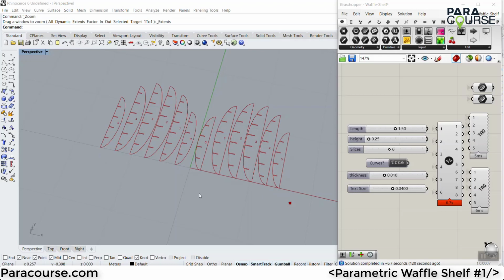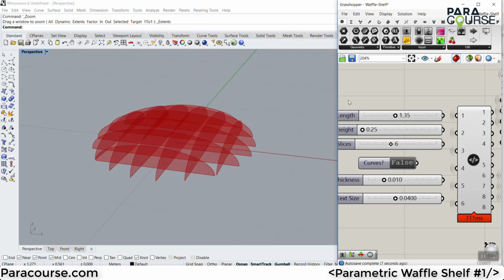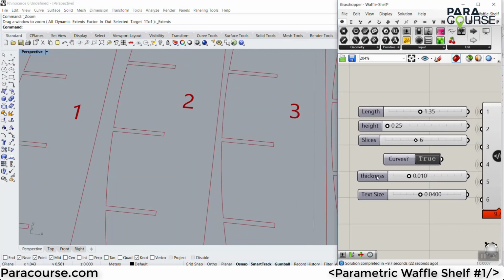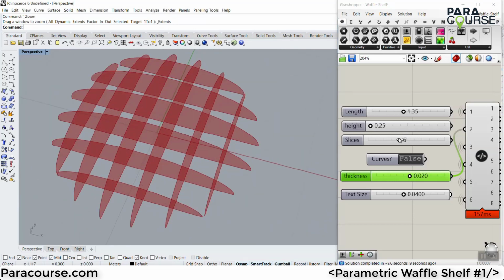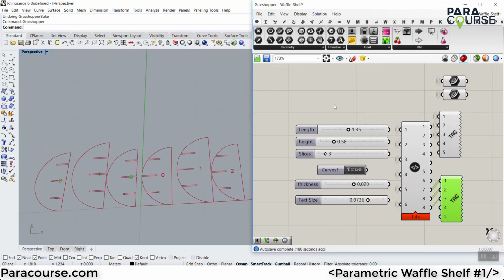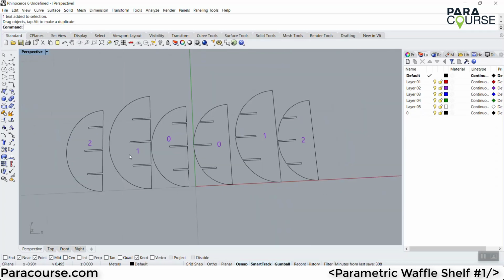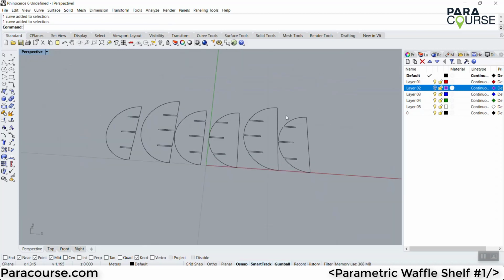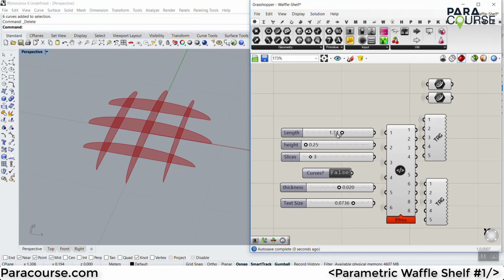ParaCourse: Waffle Parametric Shelf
In this video, I will show you how you can use the Parametric Waffle shelf #1 in Grasshopper and produce the sections for Laser cutting or CNC Milling

We will consider recording tutorials about the one which gets more comments!👍